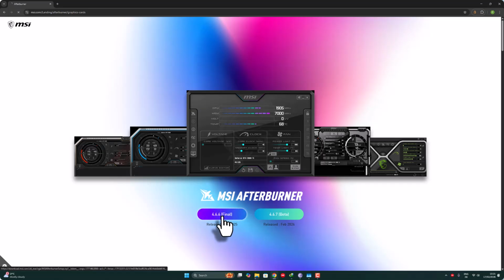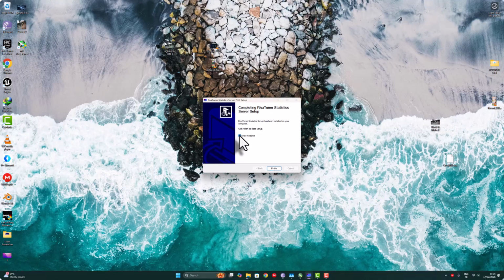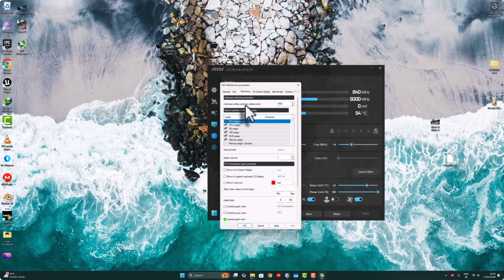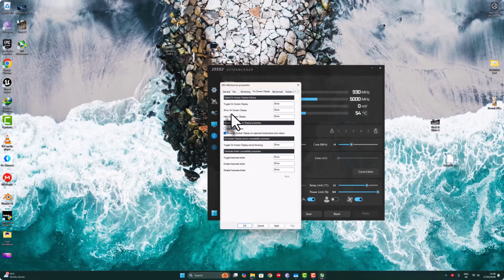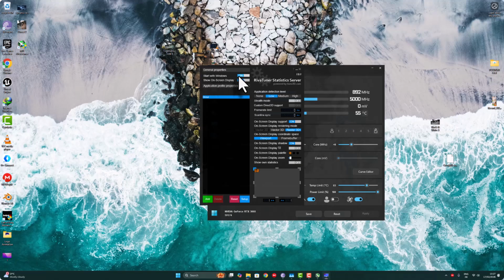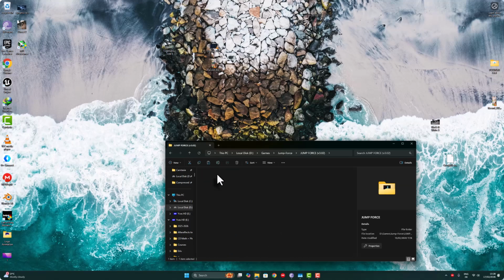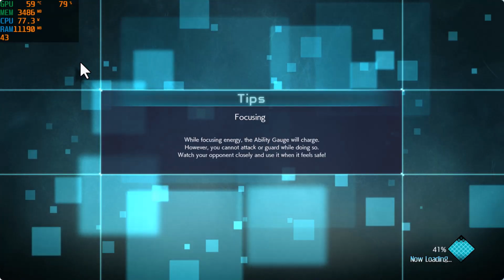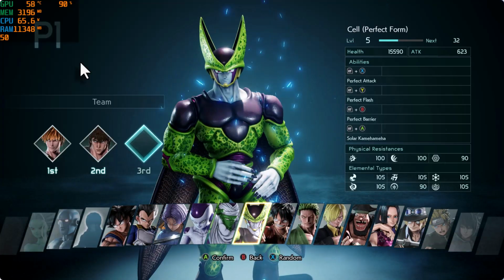How To Show FPS, CPU, GPU & RAM Usage In Any Game (MSI Afterburner + RivaTuner Tutorial 2026)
Want to display FPS, CPU usage, GPU usage, and RAM while playing any game? In this tutorial, I’ll show you step-by-step how to set up MSI Afterburner with RivaTuner Statistics Server to enable a full performance overlay in any PC game.

This method works for:

Unreal Engine games

Steam games

Epic Games games

Any Windows PC game

🔥 What You’ll Learn:

How to install MSI Afterburner

How to enable FPS counter

How to show CPU & GPU usage

How to display RAM usage

How to customize the on-screen display (OSD)

How to fix overlay not showing

Perfect for gamers, Unreal Engine developers, and anyone who wants to monitor performance while recording or optimizing games.